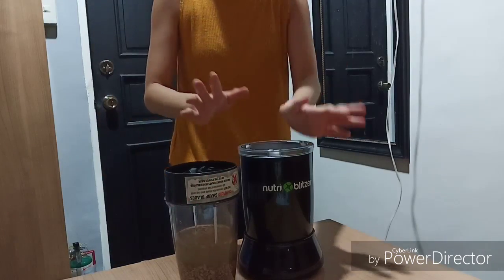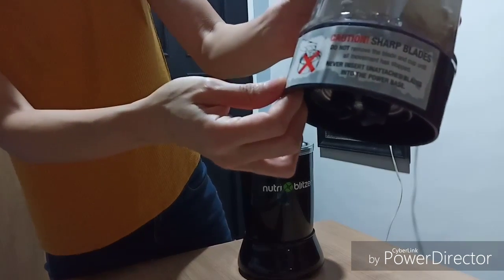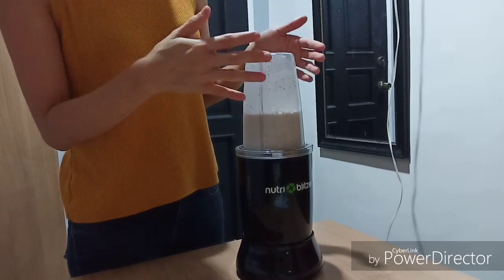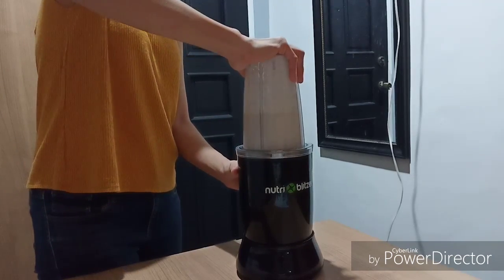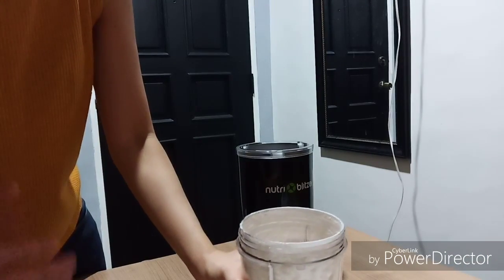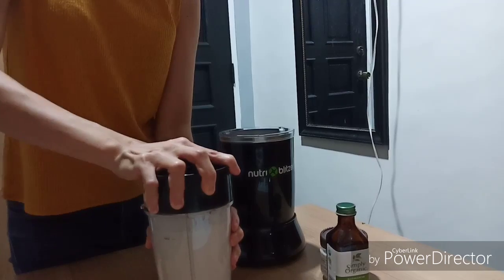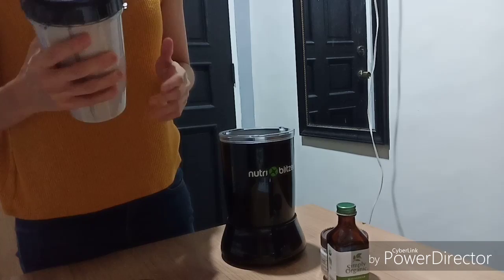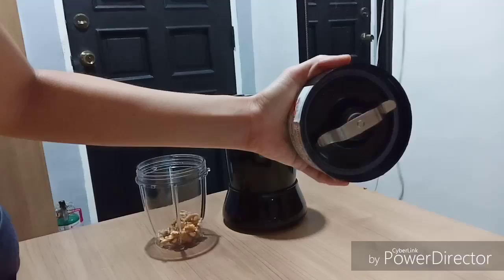JML Nutriblitzer Test: Making Sunflower Seed Milk & Grinding Walnuts (Taglish)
Nutriblitzer Test: Making Sunflower Seed Milk & Grinding Walnuts (Taglish)

I'm using JML Nutriblitzer for the first time and this is also the first time I tried making sunflower seed milk (no straining needed) using the regular extractor blades.

I also tested the milling blade in grinding walnuts.

Nutriblitzer is a nutrient extractor that competes with popular brands like Nutribullet